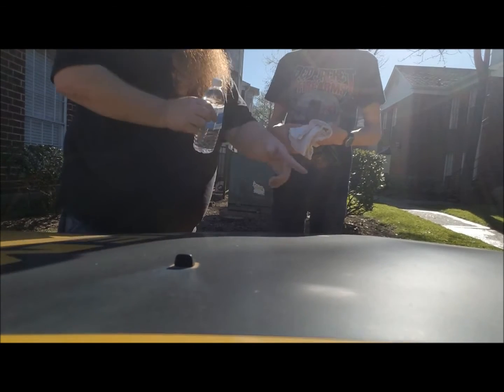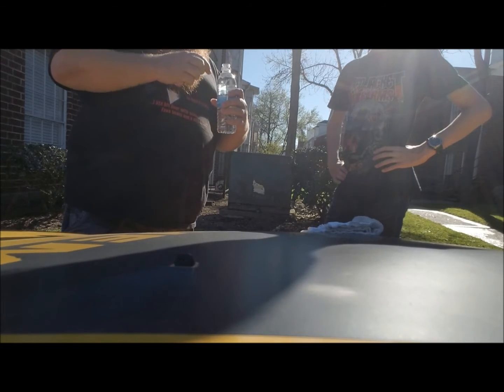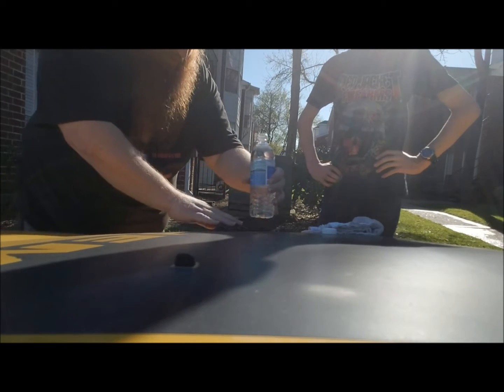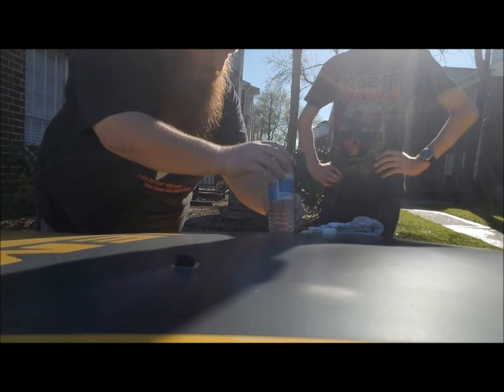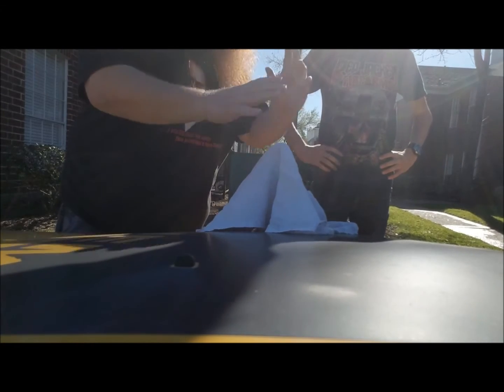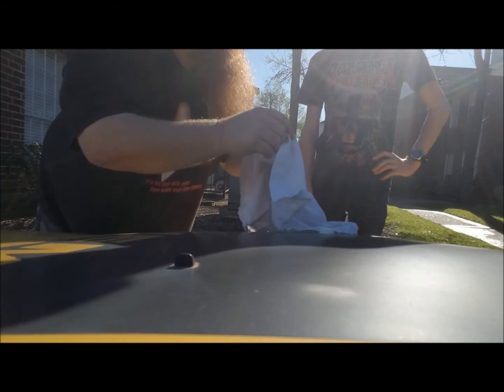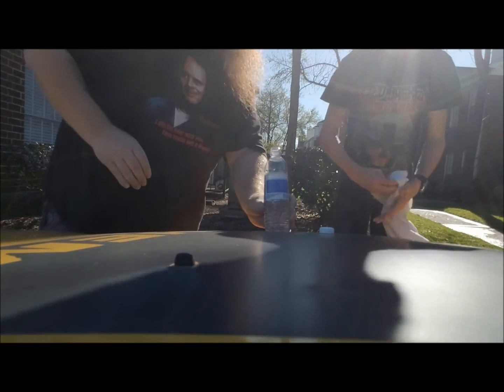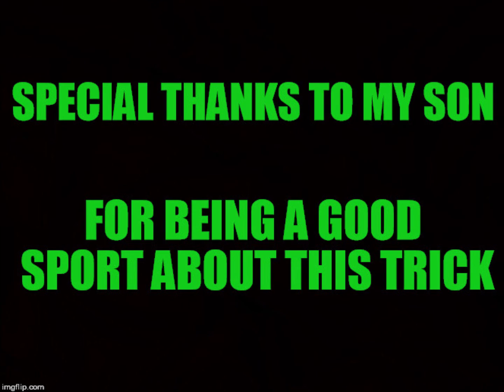"The Big Red Show" - Water Bottle Coin Magic Trick - PRANK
Big Red shows his son a magic trick, simply using a bottle of water, a coin and towel. Watch and learn this magic trick / prank and try it on your friends and family.

Sponsor A Video, Sponsor A Meal, Channel Support and / or Tip Jar